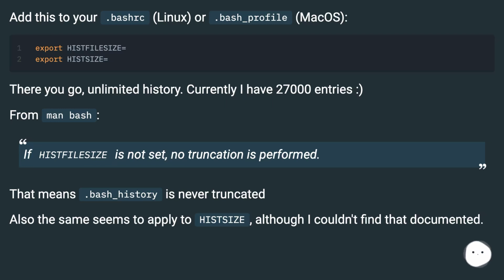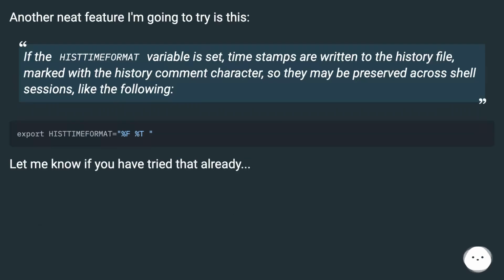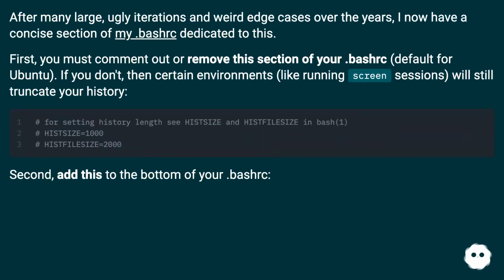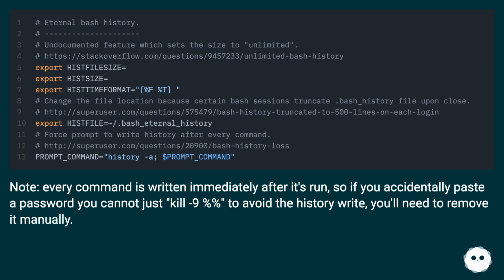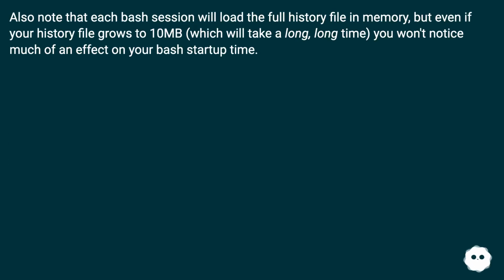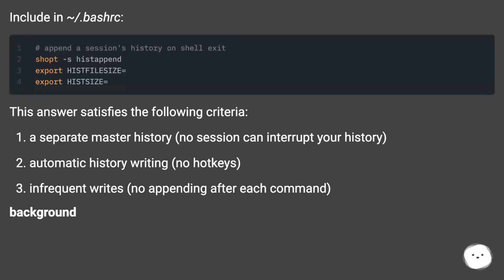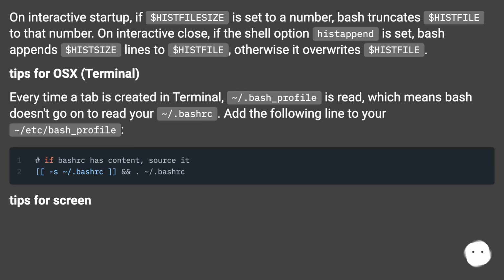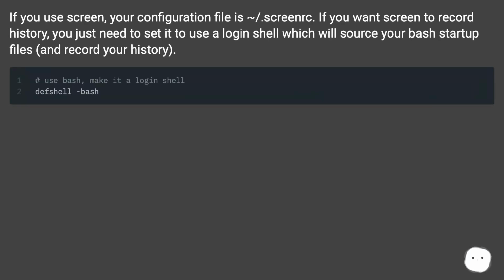How to: Unlimited Bash/shell history?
Chapters
00:00 How To: Unlimited Bash/Shell History?
00:12 Answer 1 Score 4
00:24 Accepted Answer Score 104
01:17 Answer 3 Score 67
02:21 Answer 4 Score 10
03:30 Thank you